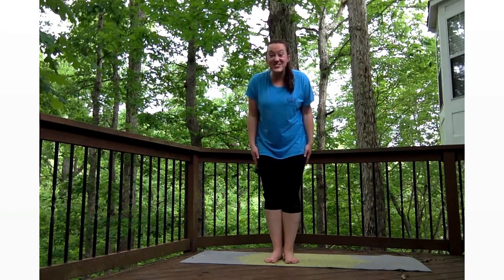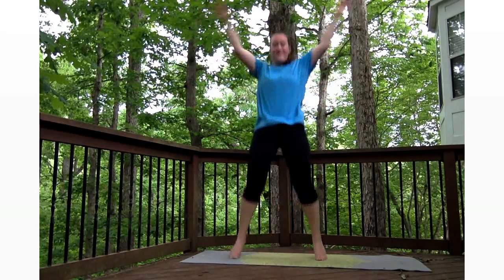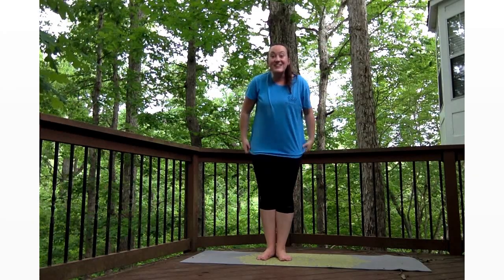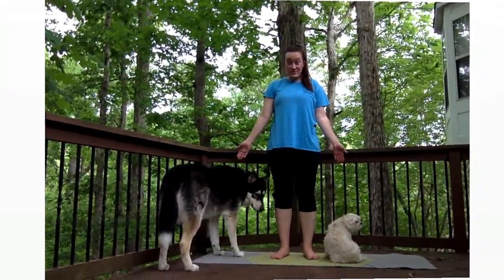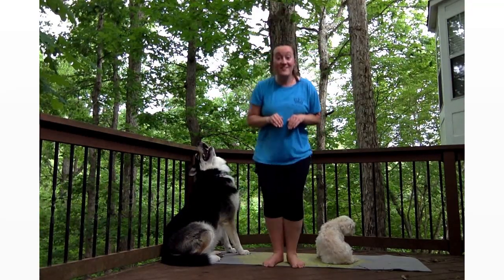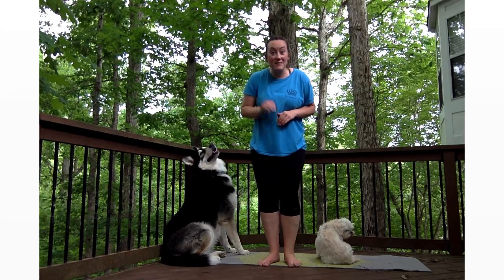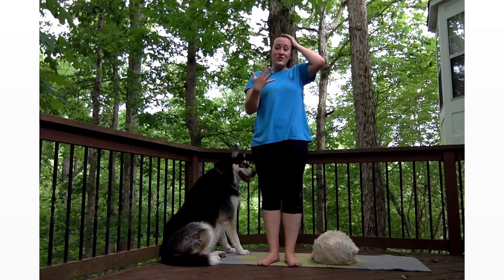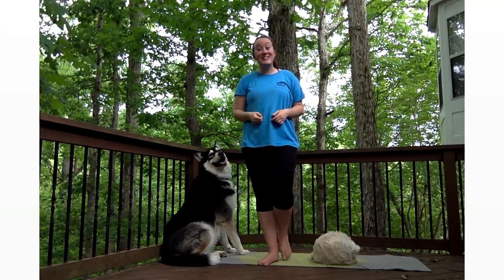Fitness and Math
Count how many jumping jacks and bunny hops I  do, then we will add them!